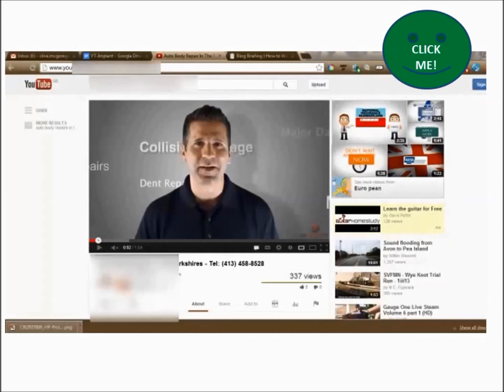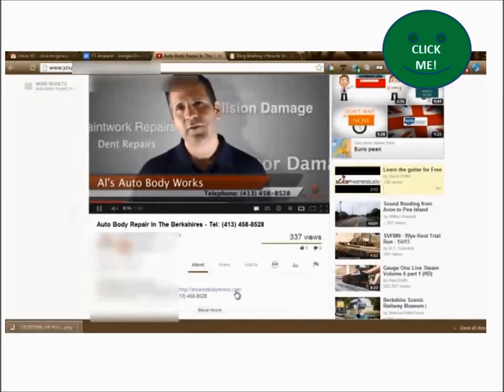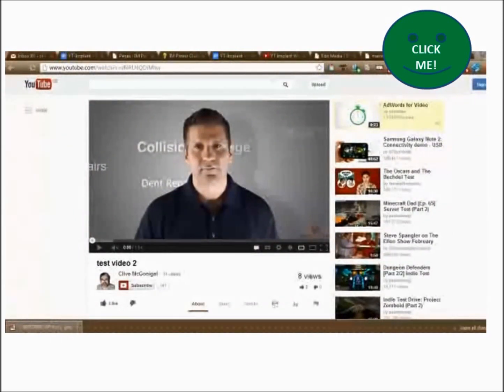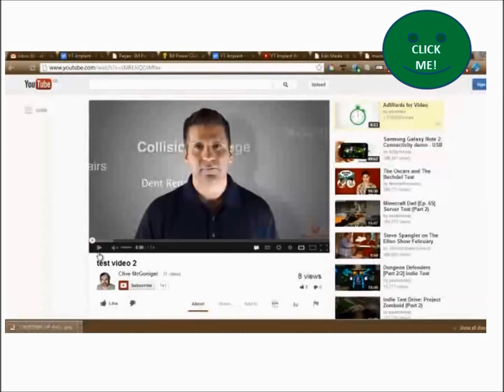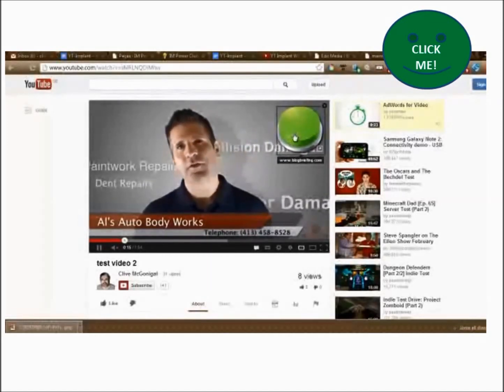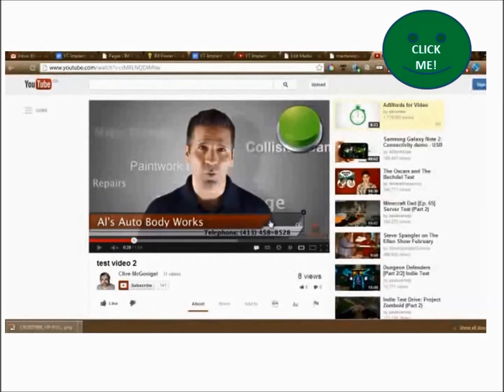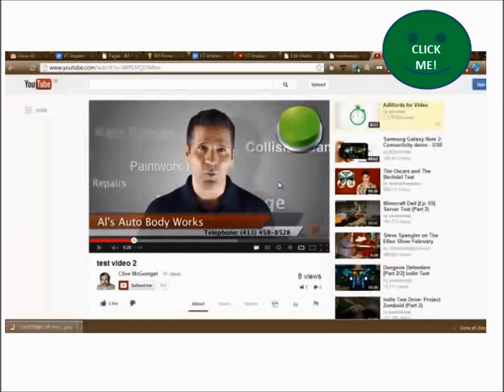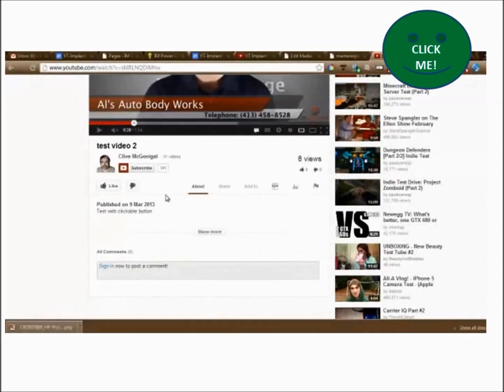How To Put Clickable Links In YouTube Videos With Free Tools And Bionic Implant Images WSO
I really like this WSO for all the possibilities it opens up for offline marketers as Webel shows in his [BIONIC] Implant Images Into Videos! product. However I did report in my original review that I was not happy that it needed either Camtasia which not every marketer has, particularly if they are new to video marketing or a Fiverr gig to actually implement it.

Happily for all of us I have devised a method where you can use all the information he gives using basically free tools namely PowerPoint and Windows Movie Maker. This video is living proof of that!

So if the claim that you have to use expensive video editing software or an outsourcer has prevented you from buying the YouTube Implant WSO you need have no fear.

When you buy the YouTube Impact WSO through my link I will give you as a bonus the method I have used in this video. So now you have no excuse to not go out and impress your clients, friends and bank manager with your new found skills!

 [BIONIC] Implant Images Into Videos! We can rebuild them - we have the REVIEWS!

If you did not use the clickable link you can use this one!

You can see our original review YouTube Implant WSO | See The YouTube Clickable Link In Action As Taught In The YouTube Implant WSO here...